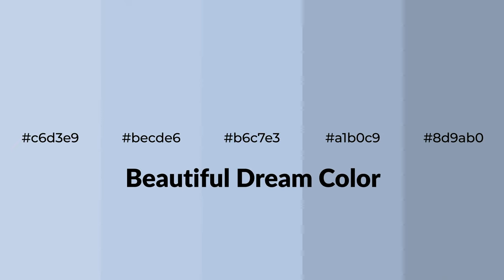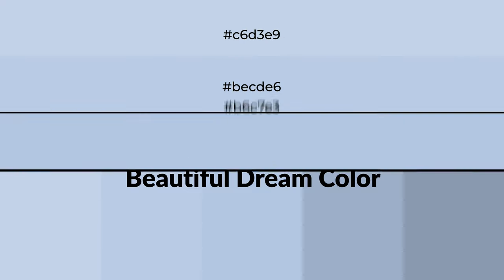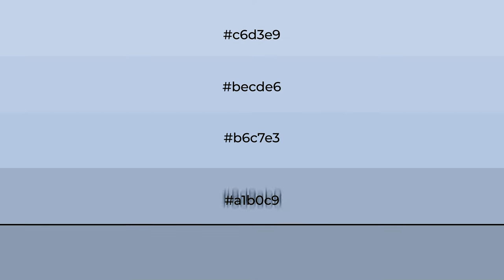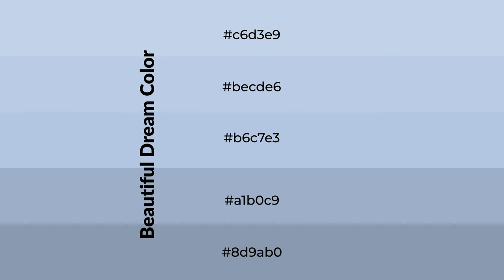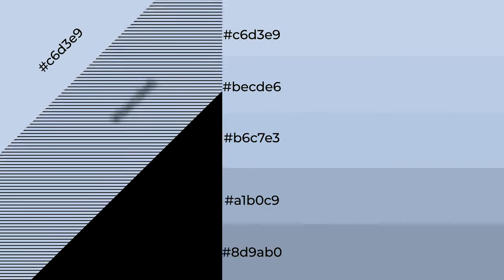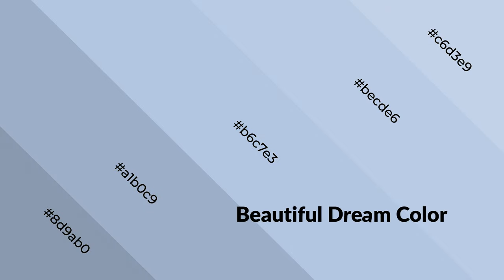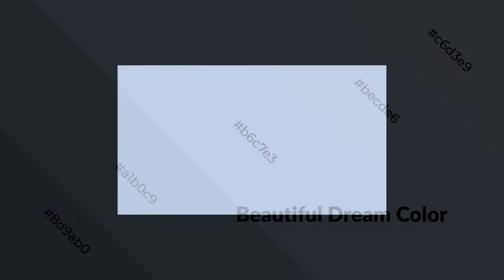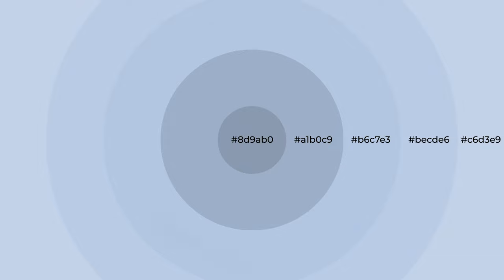Shades & Tints of Beautiful Dream color b6c7e3 A Cool Blue color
Shades of Beautiful Dream color b6c7e3 Cool Shades of Beautiful Dream color with Blue hue for your project!

Shades
Hex a1b0c9

Tints
Hex becde6

Beautiful Dream is a cool color, and it emits calming, serene, soothing, refreshing, spacious, unwinding, peace and relaxed emotions. Cool colors are like water, ice, sky, grass, soft and snow. You can see them used in baby products.